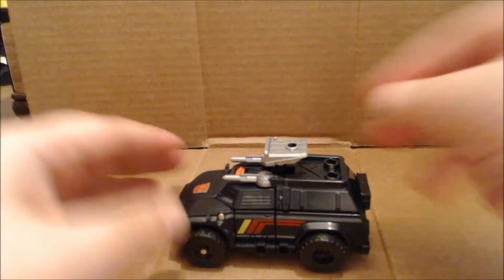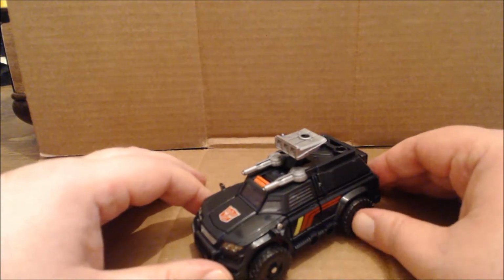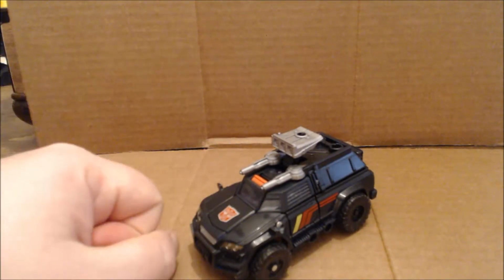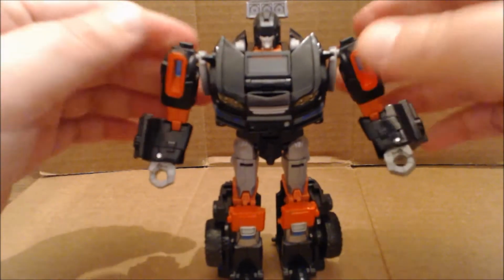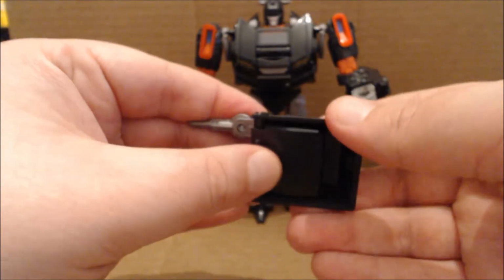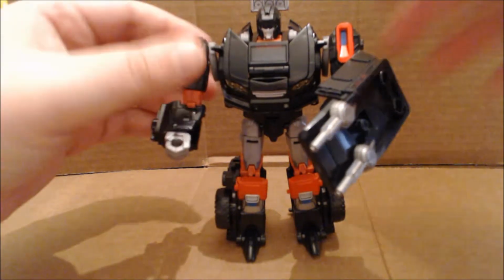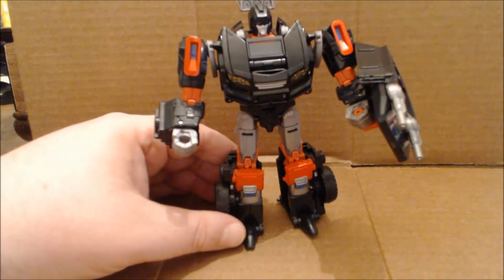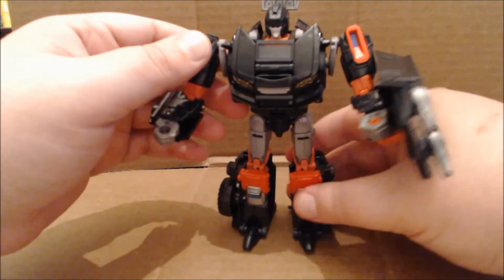Chuck's Reviews Transformers Generations Trailcutter